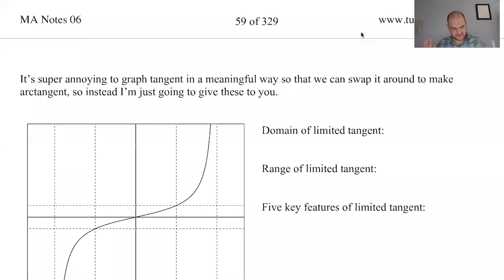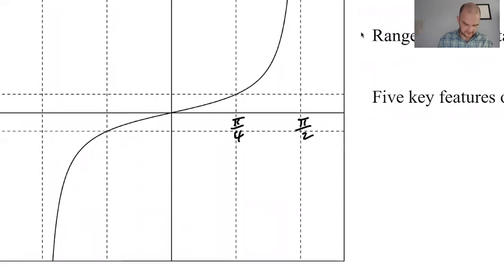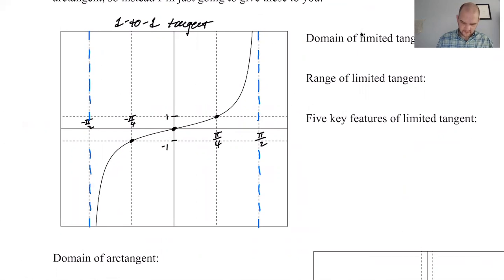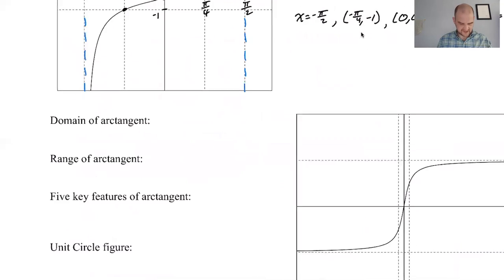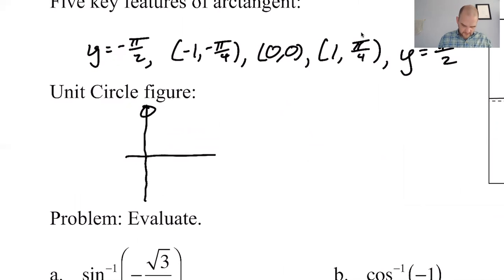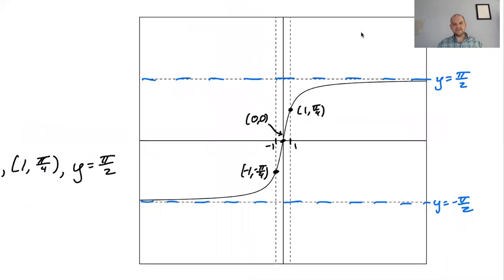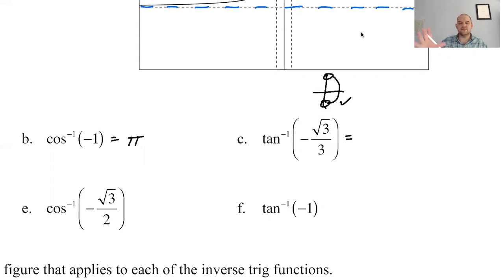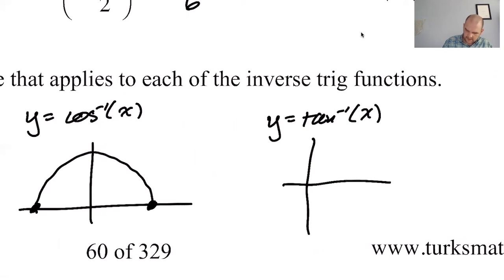Graphing Inverse Tangent pg 60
Topics: Five key features on the 1-to-1 graph of tangent; the five key features of the graph of inverse tangent; the horizontal asymptotes are really important!; the general shape is also important; evaluating some inverse trig functions; sketching the handy Unit Circle figures